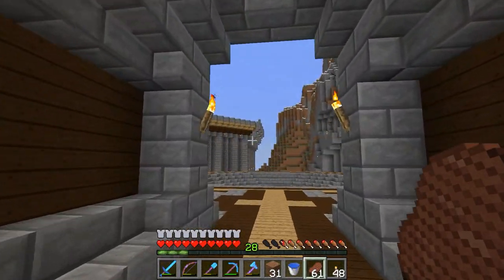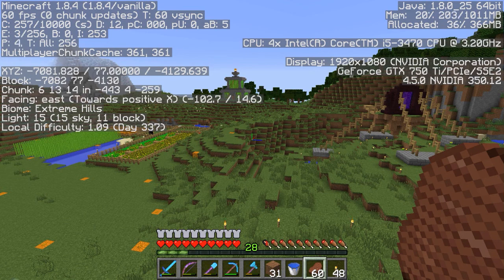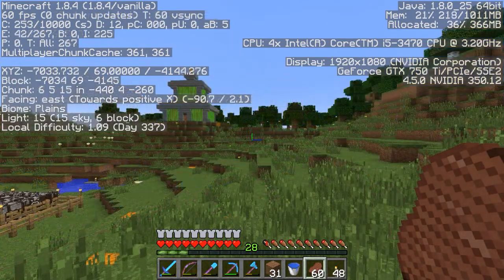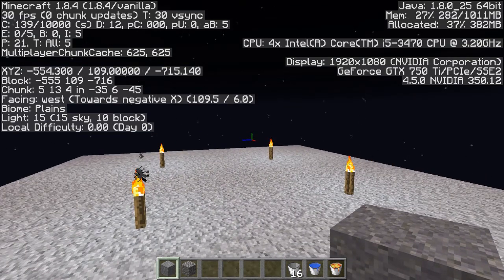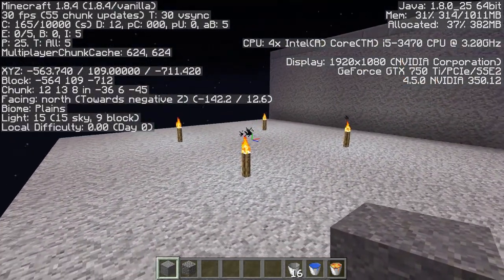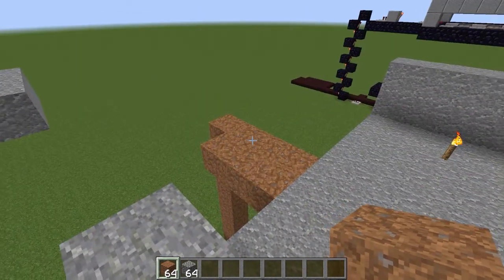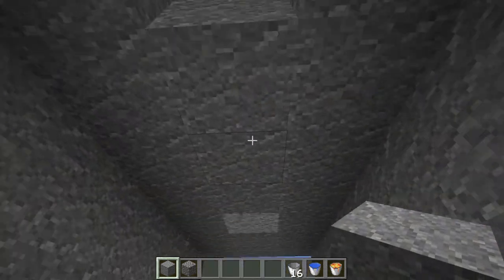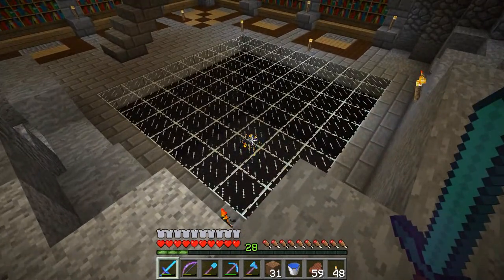Minecraft Tutorial #4 - All the Small Things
Today on the Casually Avid Gamer's 'Minecraft for Beginners' series we discuss several simple tips, tricks, and bits of knowledge that can make life in a Minecraft world much easier.